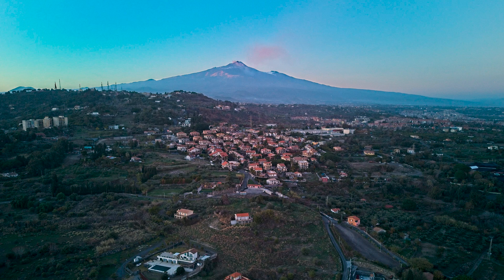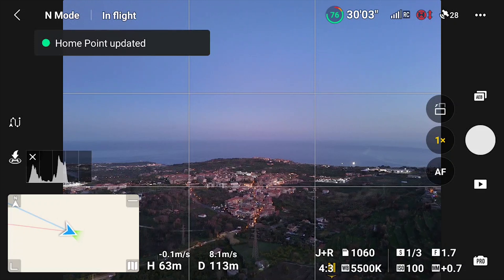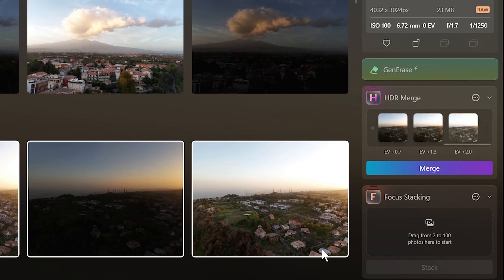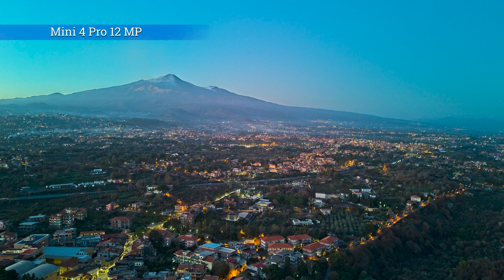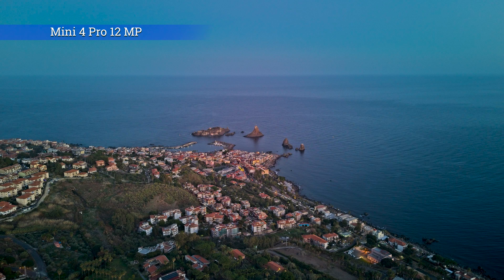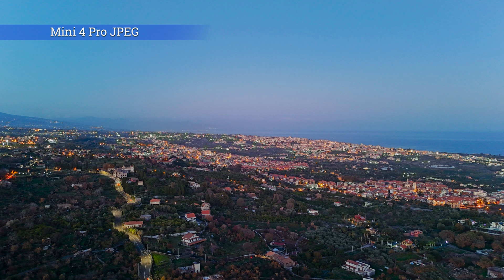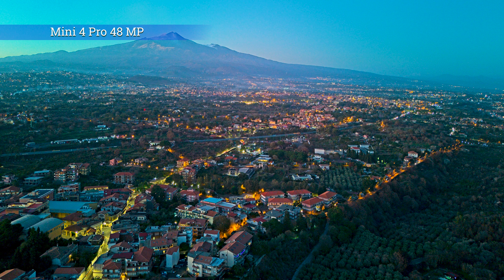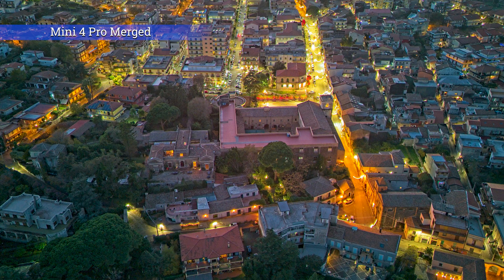DJI Mini 4 Night Photography - How to Take Photos in Low Light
In this video, I will concentrate on photography at night and in low light with the DJI Mini 4 Pro. I have already done several videos about photography with this model, you will find a link at the end of this one. Let’s start with a few tips and things to know about taking photos in low light

DJI Mini 4 Pro
ND filters for Mini 4 Pro

Downloadable JPEG files from this video: GOOGLE: "vicvideopic Mini 4 Pro night photography"